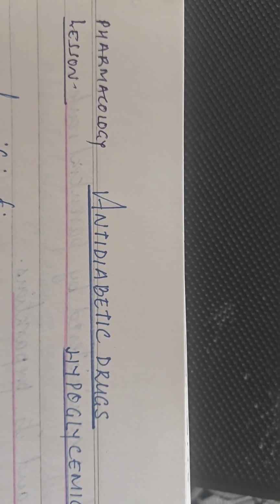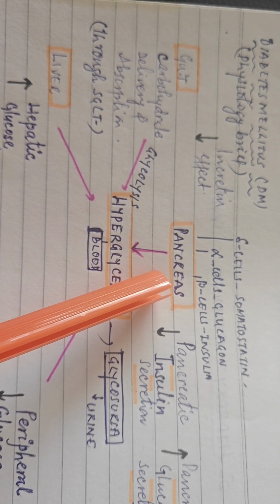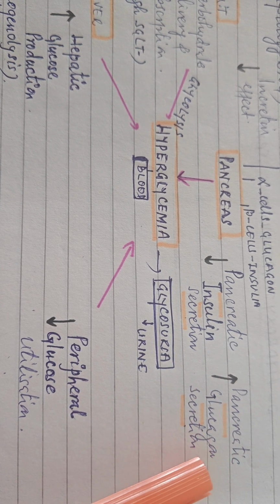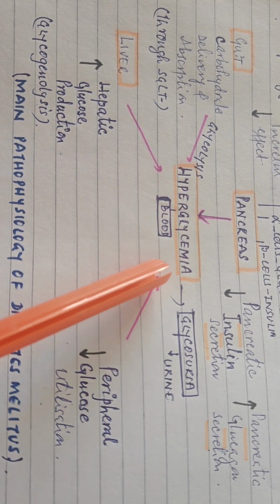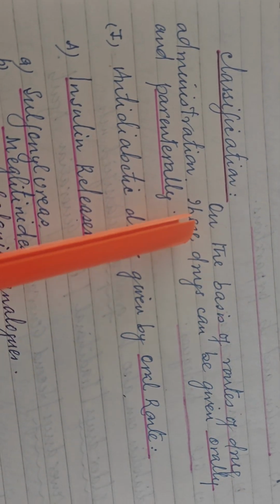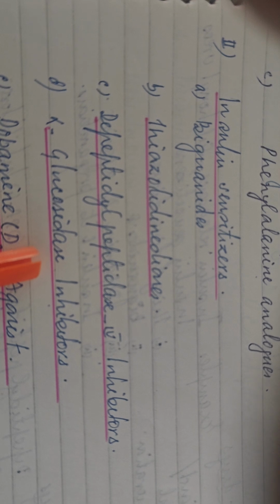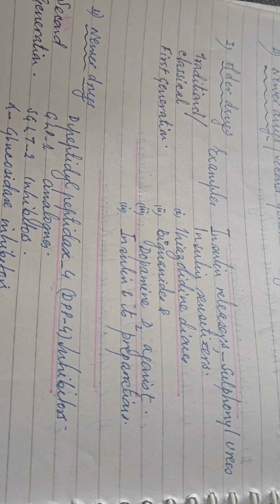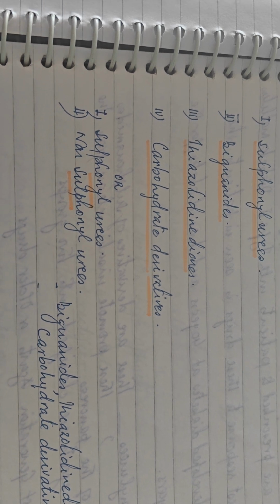ANTIDIABETIC DRUGS youtube video#viral videos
The Video talks about the brief pathophysiology of Diabetes Mellitus and Classification of Various Antidiabetics on the basis of a) Route of administration,b) Chemical Structure c) Older and Newer agents.